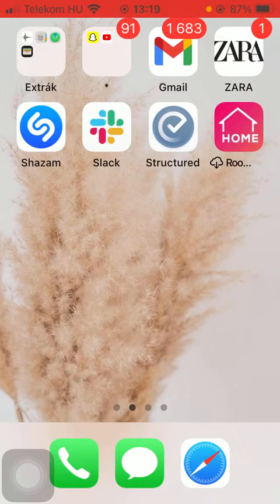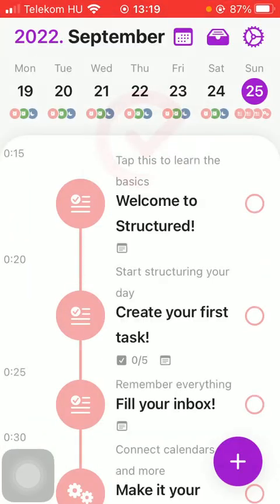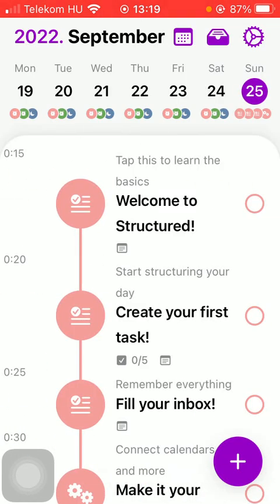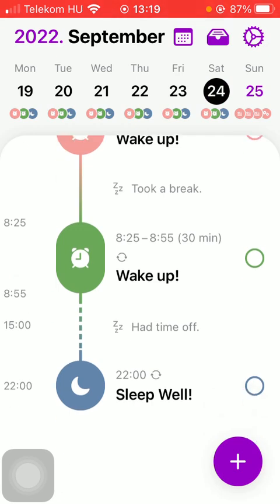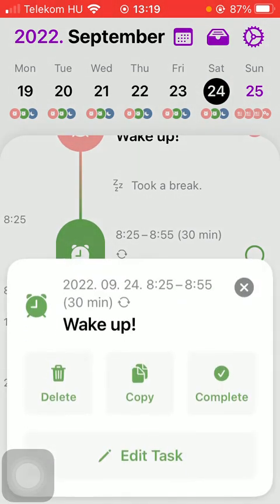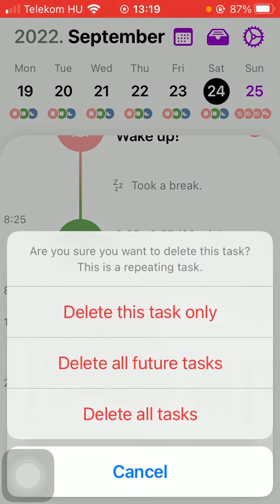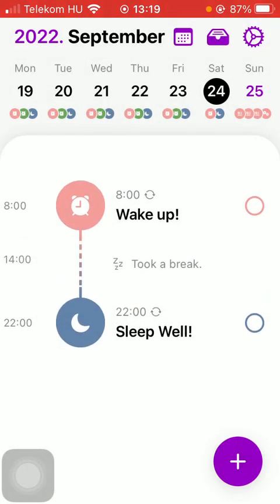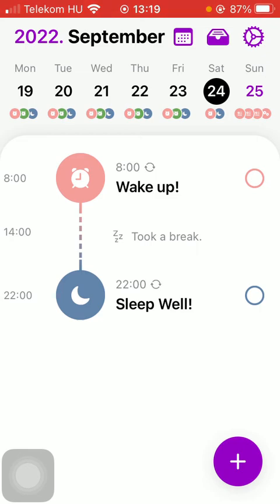How to delete a scheduled task on Structured?